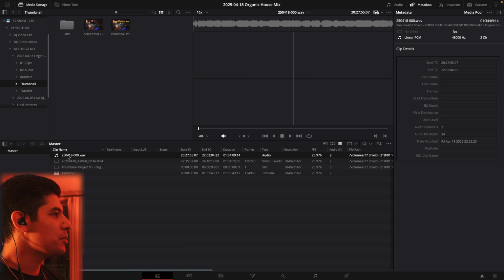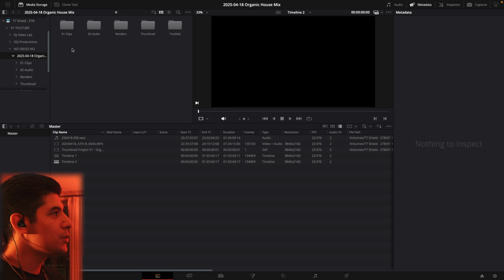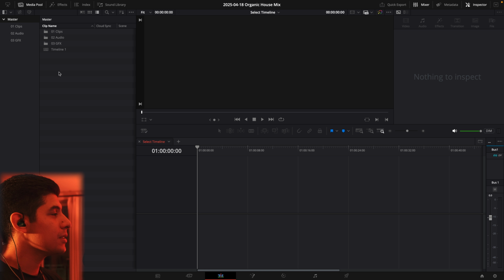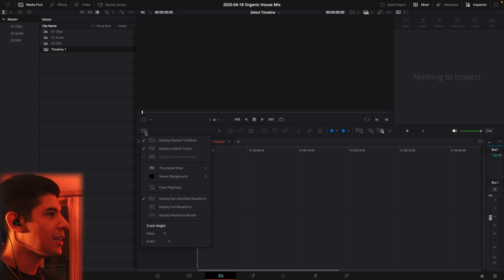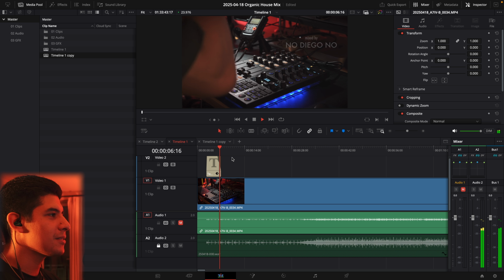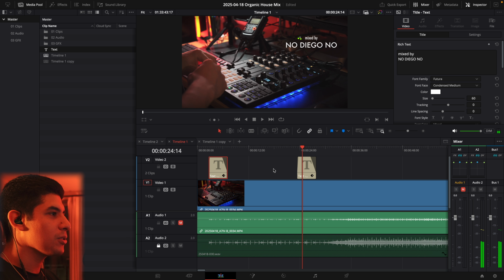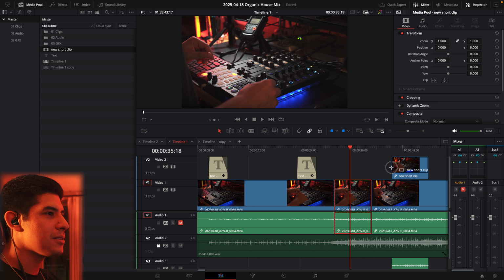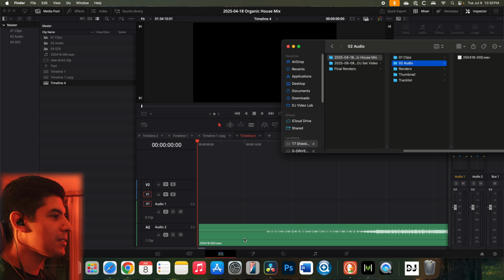How to Import and Organize Your Media (DaVinci Resolve Tutorial)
Want to learn how to edit your DJ videos in DaVinci Resolve? It all starts with organizing your files.
In this quick tutorial, I’ll show you how to import your footage and audio into DaVinci Resolve, organize your project with bins, and start working on a new timeline. You'll also get to see the file structure I like to use to manage all my video projects.

Whether you’re working with multiple camera angles or just starting out with one clip and a mix, this is the foundation every DJ editor needs.

Chapters:
00:00 Intro
00:34 Organize File Structure
03:05 Media Page Breakdown
04:04 Import Files to Master Folder
04:48 Create a New Timeline
05:02 Organize Files with Bins
05:56 Working with Multiple Timelines
07:10 PRO TIP
09:29 File Import Shortcuts

Most DJs just hit record and hope for the best.
At DJ Video Lab, you’ll learn how to film, edit, and publish standout videos that actually grow your audience.

💬 Got a question or struggling with a specific part of the process?